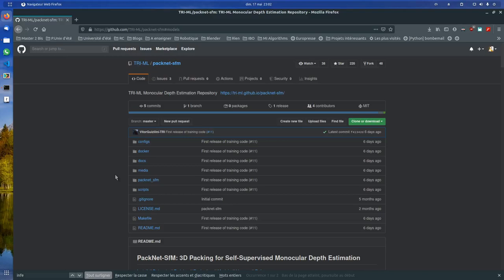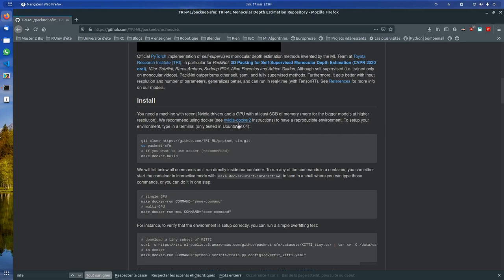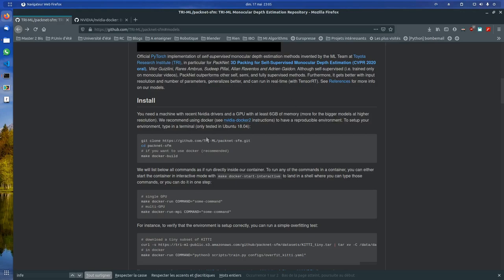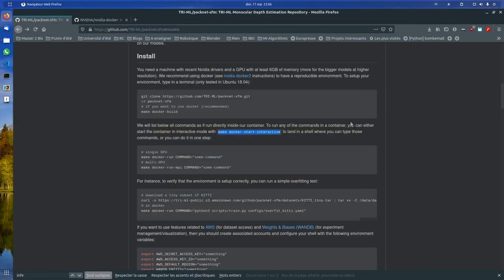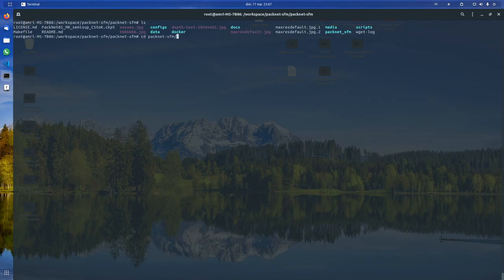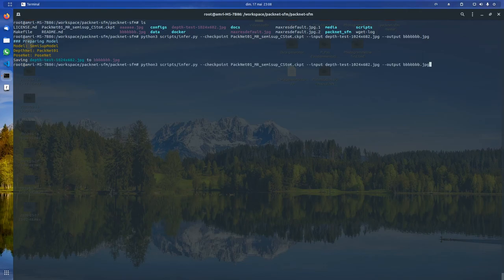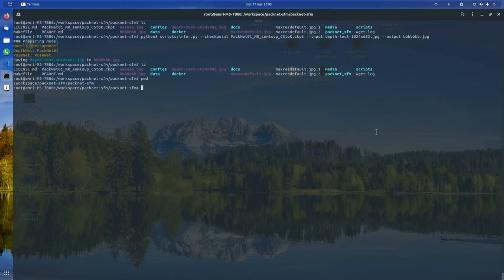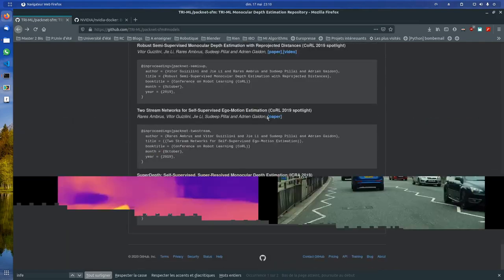Test of the new monocular depth estimation neural network, Packnet-sfm (from The Toyota institut)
Hello,
A quick demonstration of how to use the packNet neural network developped by the Toyota research institut, Big thank  to them for sharing their work.

Thanks to them for having a permissive licence and sharing their work.